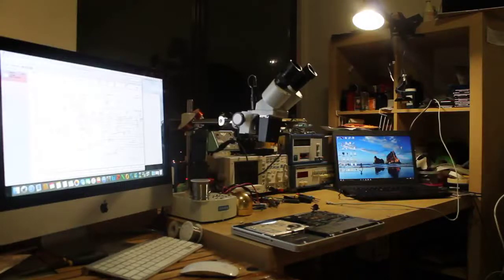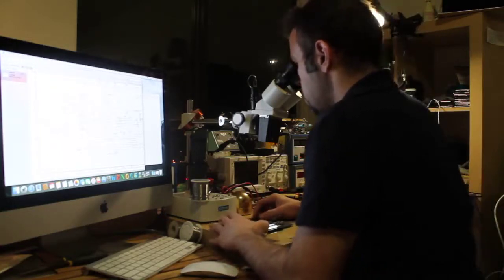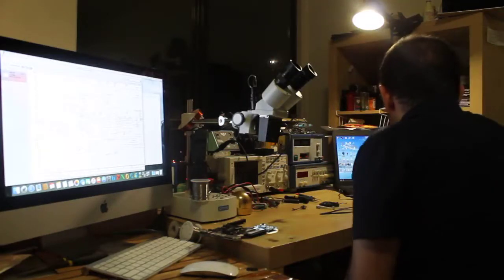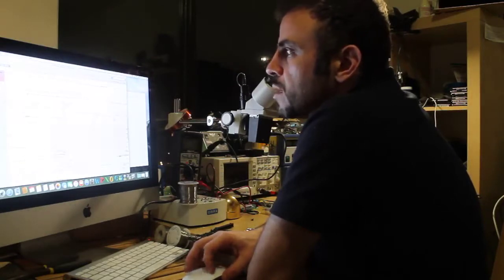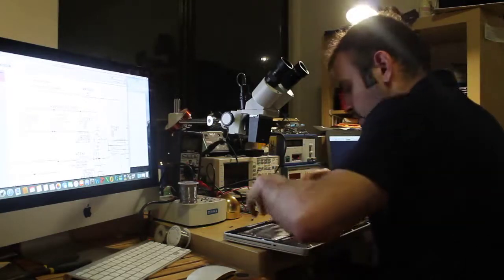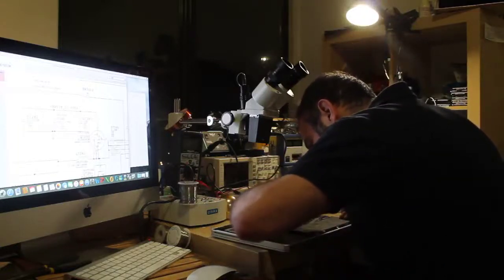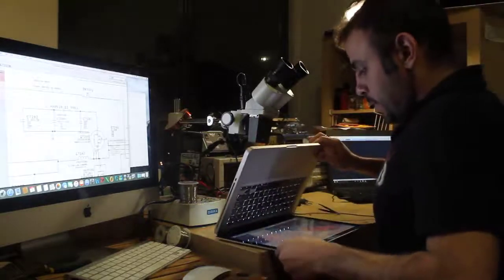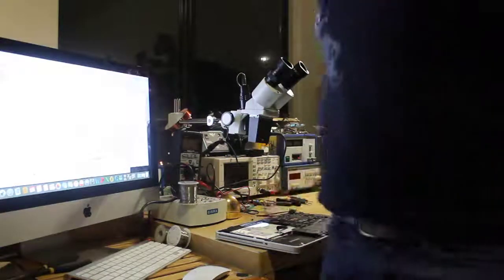Macbook pro 13” Unibody A1278 820-2879 Not Booting No Boot Chime Repair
Calgary’s MAC repair specialists

Not Booting MacBook A1278

MacBook Pro A1278, turns on but does not boot as well as the fan is running too fast. After checking the logic board in the microscope, we found out that one capacitor was knocked off from the board. We then replaced the capacitor with another one.